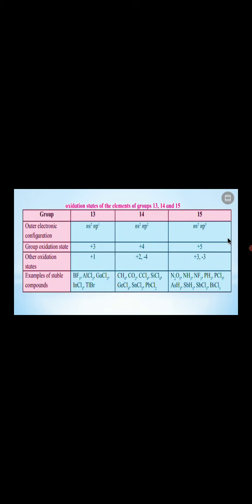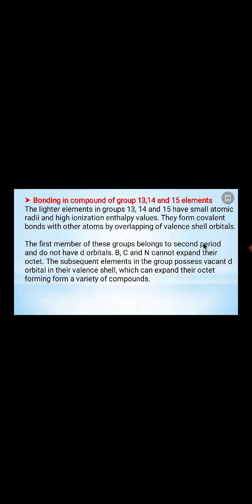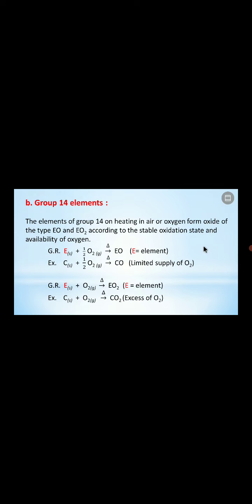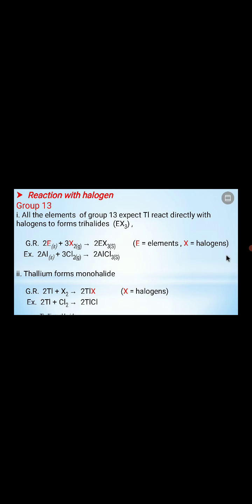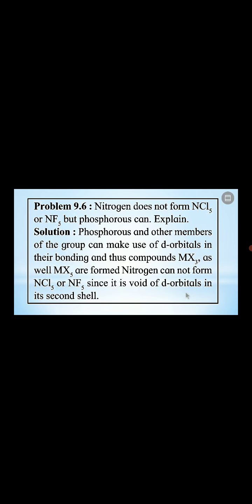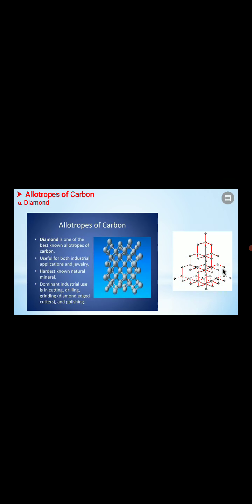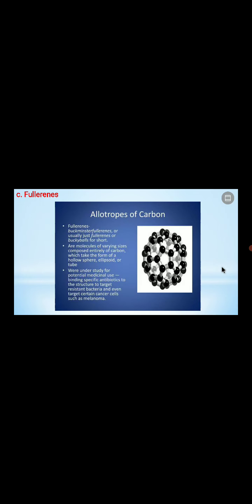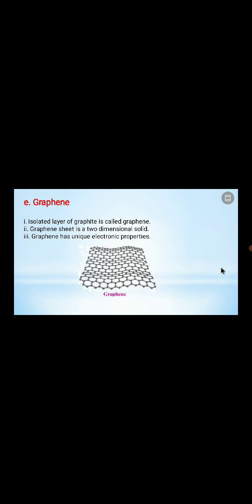ELEMENTS OF GROUP 13,14 AND 15